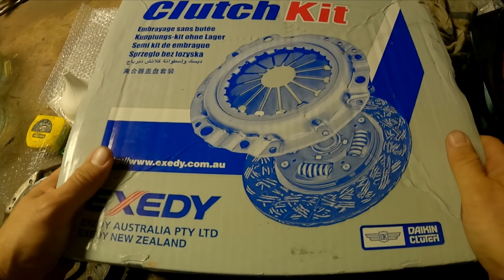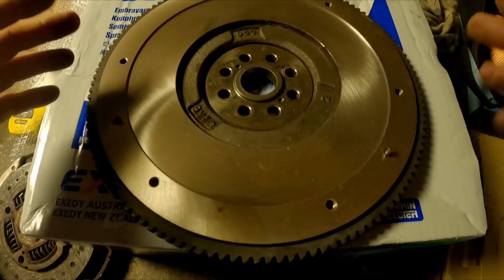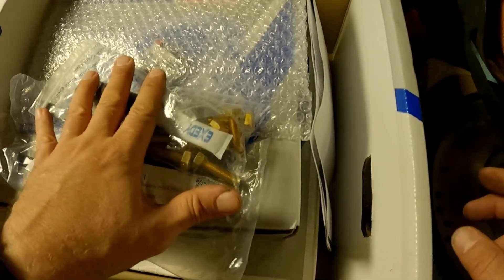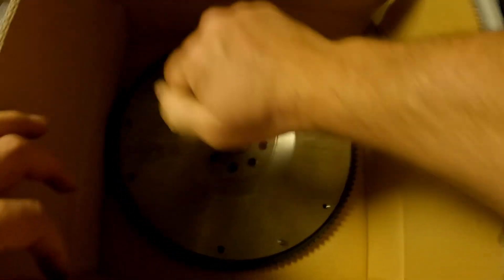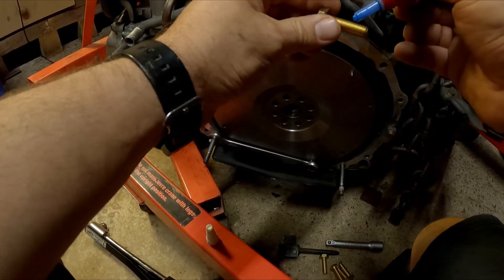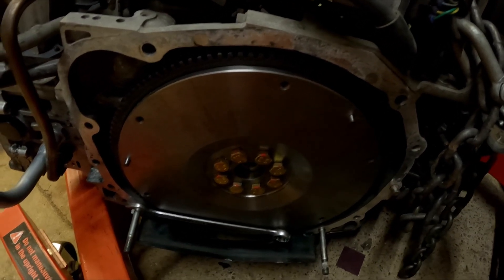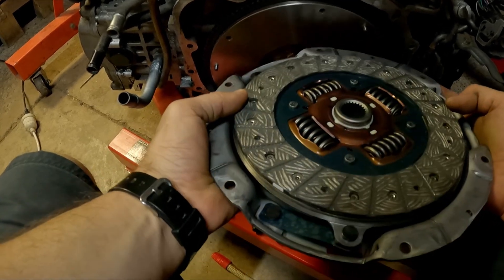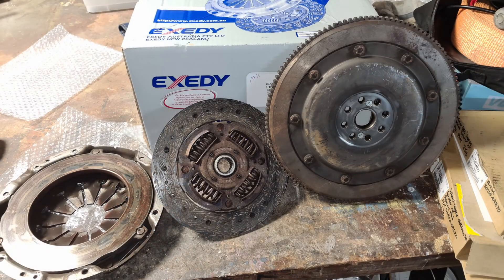Subaru Flexible Flywheel replacement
This video briefly discusses the Subaru flexible type flywheel used in some of the EJ25 motors, and also shows the fitment of an Exedy solid flywheel and clutch.

I chose to go with the solid flywheel due to them being reusable. The flex type flywheel, although better than the dual mass flywheel, is still a one hit wonder and should be replaced along with the clutch. The flexible component of the flywheel acts like a spring to absorb some of the shock involved in usual clutch work and give a more cushy ride, and that spring will eventually lose its tension in become too flexible. This can result in damage to vital drivetrain components and even the engine.

Clutch kit part number FJK-8136SMF